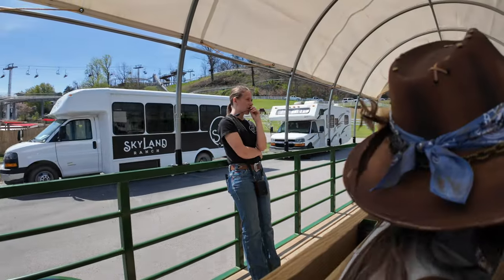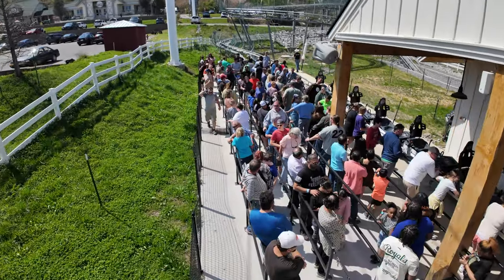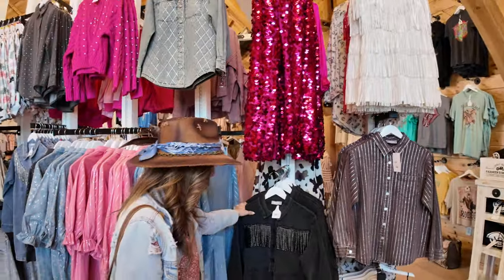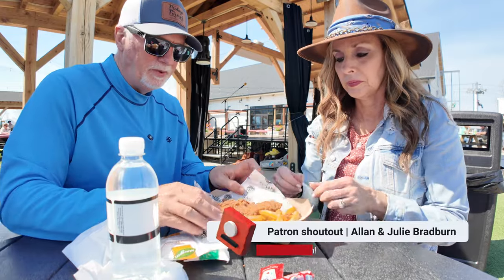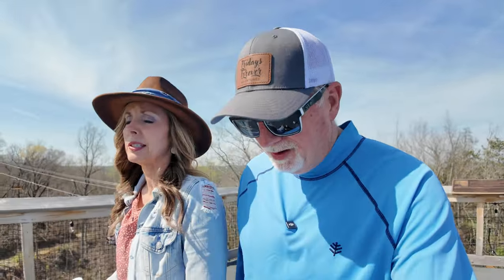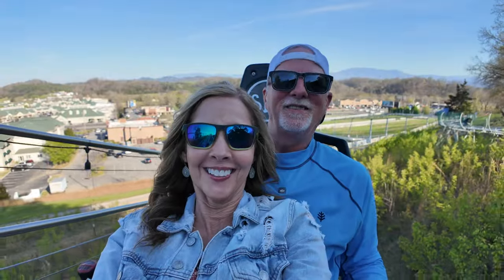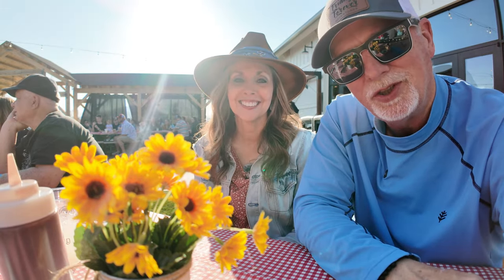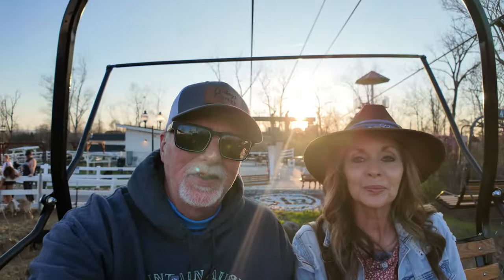We Did It All At SKYLAND RANCH In Pigeon Forge WILD STALLION | SAFARI HAYRIDE | CHUCKWAGON SUPPER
🎥 IN THIS EPISODE → Join us as we capture the essence of Skyland Ranch through our lens, showcasing the beauty, serenity, and sense of adventure that define this one-of-a-kind destination.
✅→ OUR SMOKY MOUNTAIN TRAVEL PLANNER!
Send mail:
Fridays Forever